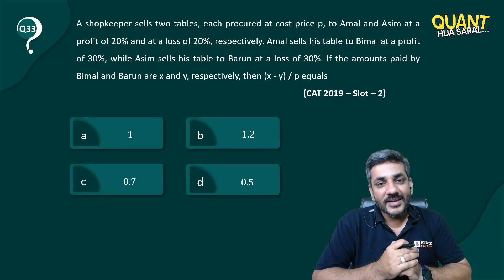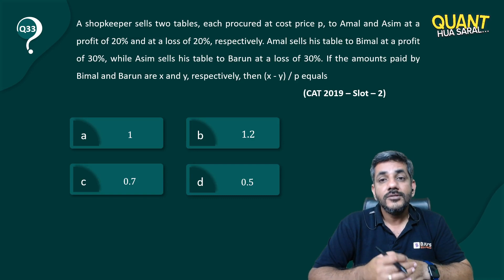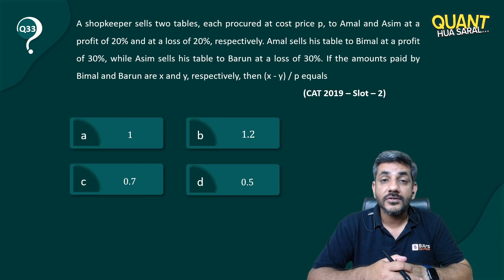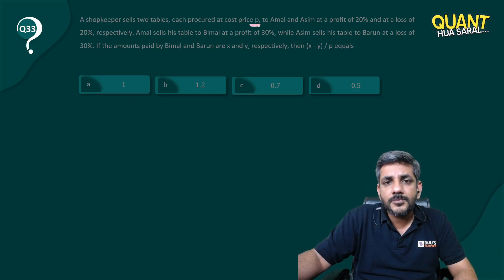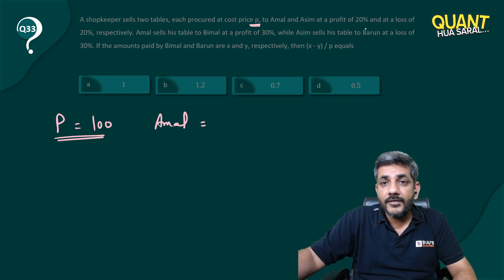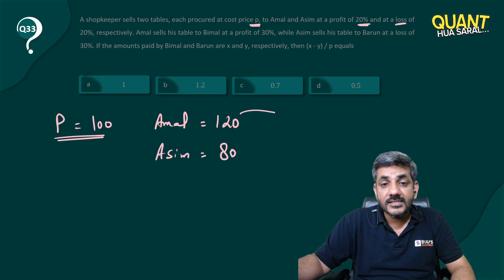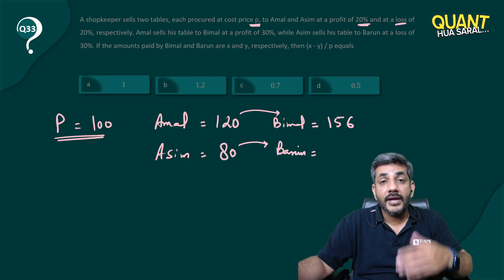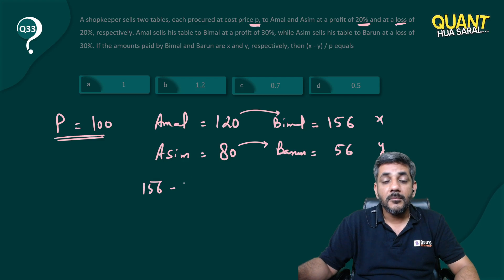CAT Proft & Loss Question with Solution | CAT Quant Tips & Tricks | Quant Hua Saral (Part 33)